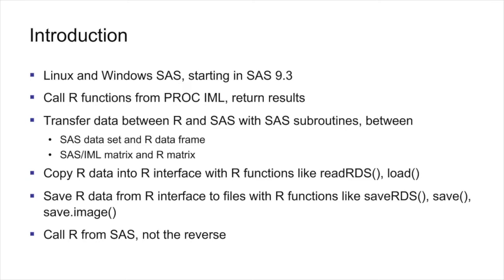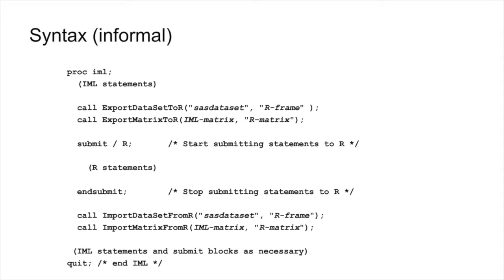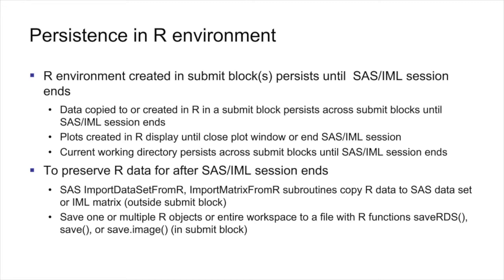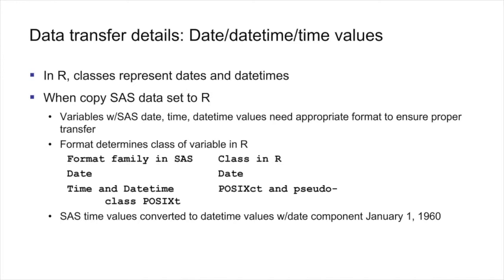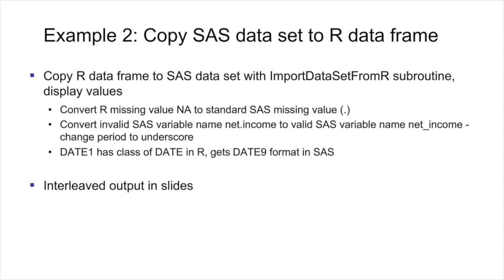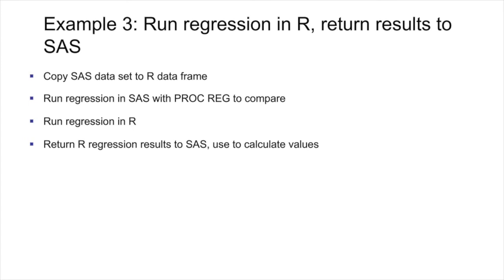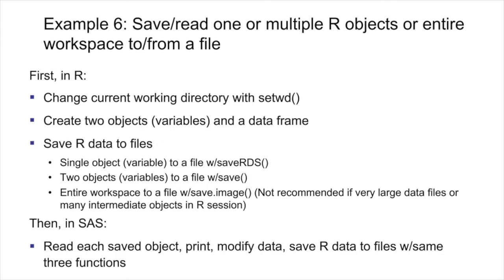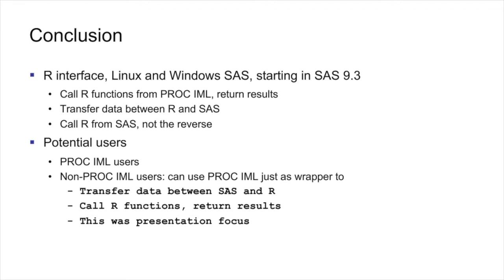Using the R interface in SAS to Call R Functions and Transfer Data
Starting in SAS® 9.3, the R interface enables SAS® users on Microsoft Windows and Linux who license SAS/IML® software to call R functions and transfer data between SAS and R from within SAS. Potential users include SAS/IML users and other SAS users who can use the IML procedure just as a wrapper to transfer data between SAS and R and call R functions. This paper provides a basic introduction and some simple examples. The focus is on SAS users who are not PROC IML users, but who want to take advantage of the R interface.

Presenter: Bruce Gilsen, Software Architect, Federal Reserve Board
Session ID: 4170
Topic: Programming
Industry: Non-Industry Specific
Audience: Analyst, Programmer
Skill Level: All